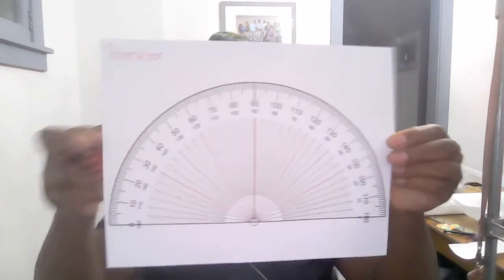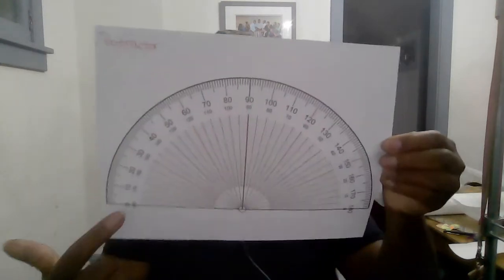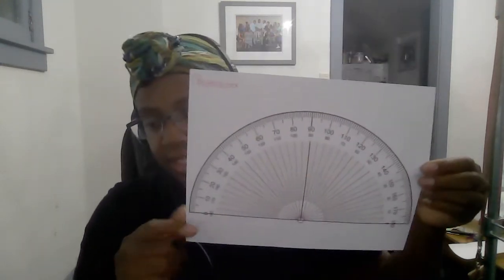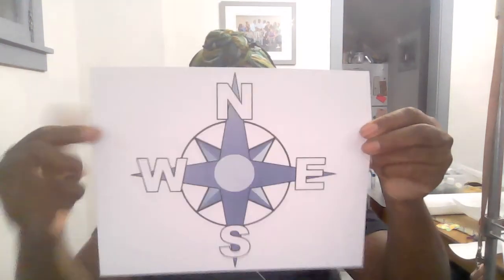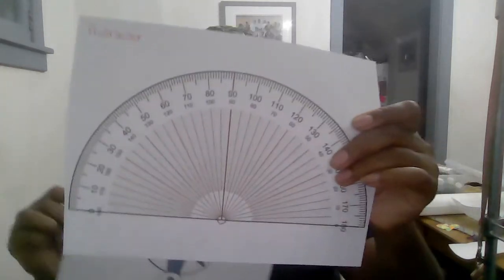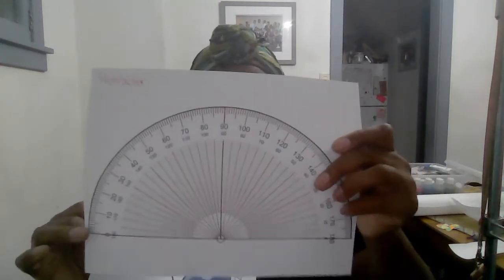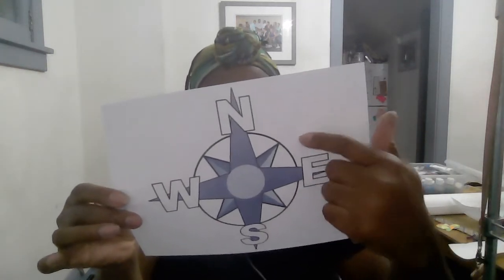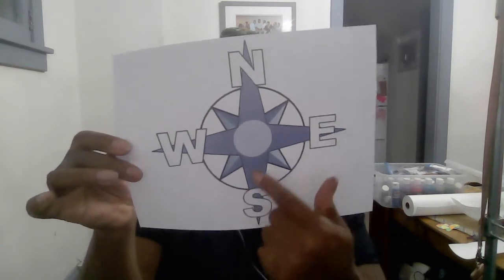Step 3 of our project: Lines of Longitude